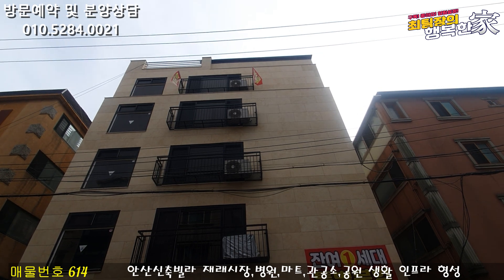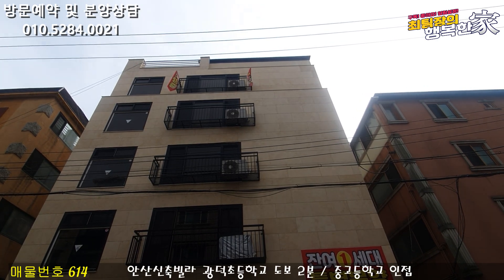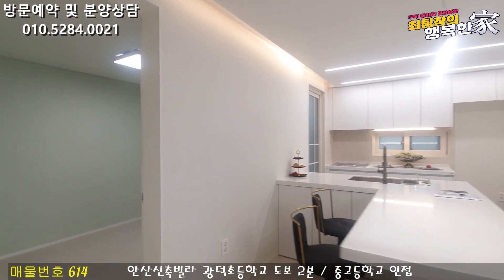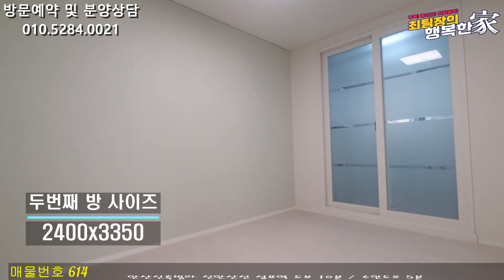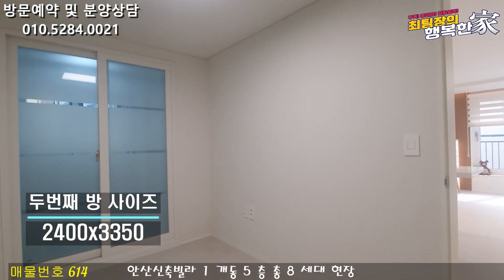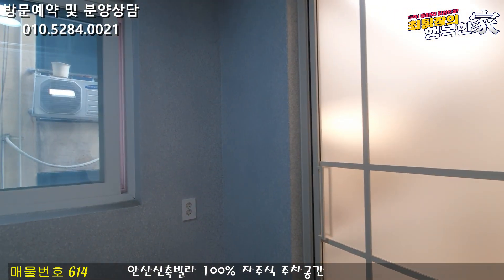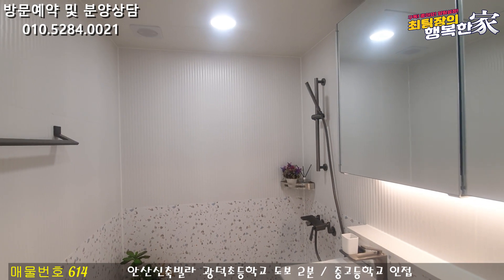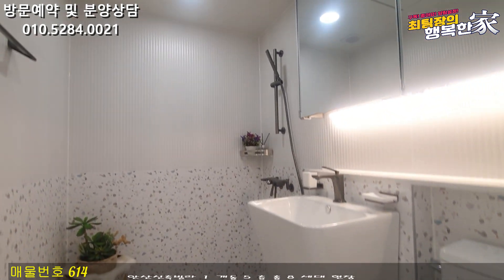안산신축빌라 마지막 잔여세대~ 특 할인분양 중!! 광덕초 도보 2분 저렴하고 넓은집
현장위치 : 경기도 안산시 상록구 월피동
실입주금 : 분양사무실 문의

*특장점 : 잔여세대 분양 (방3 욕실2 베란다)

무상옵션 : 시스템에어컨 시공